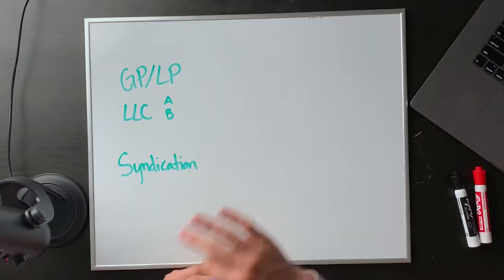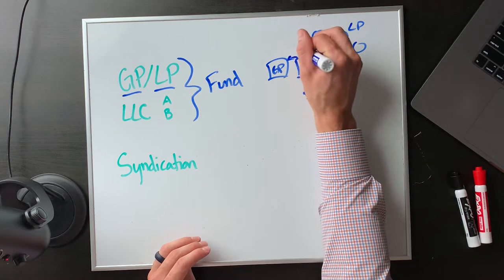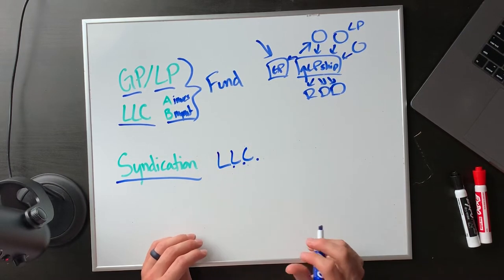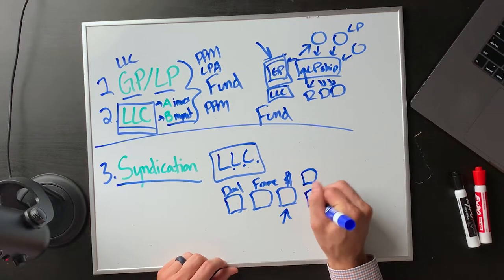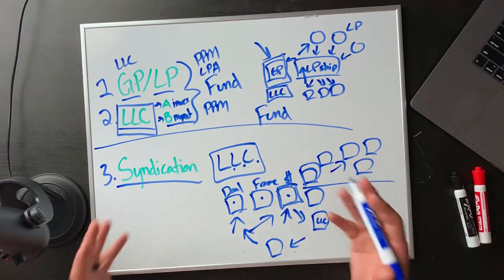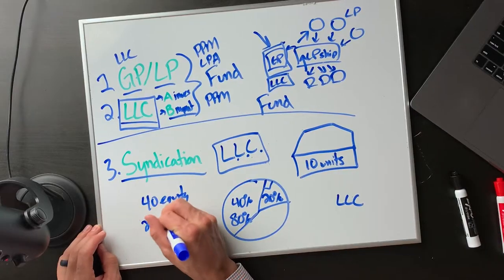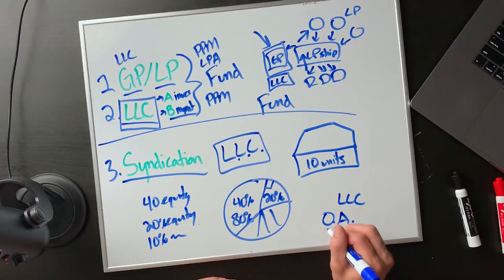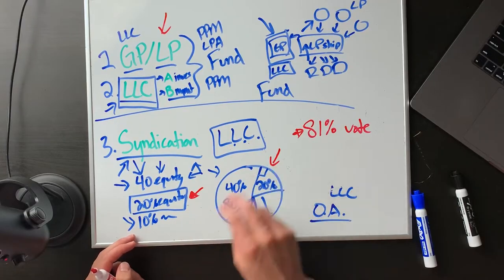How to Structure a Syndication Deal for Your Fund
🔥 LOOKING FOR HELP LAUNCHING YOUR FUND? 🔥

Listen To Bridger’s Latest Podcast Episode On “Bullish’

Listen To Lincoln’s Latest Podcast Episode ‘Funds That Won’

ABOUT BRIDGER PENNINGTON

Bridger Pennington is the founder of 2 investment funds that have done over 217 deals in the last 4 years. Additionally, he currently manages an 8 figure hedge fund Ugly Unicorn and is a strategic advisor to 8 portfolio funds.

He has started helping others launch their own funds through Fund Launch, an online program with over 60,000 students designed to help them start investment funds without working on Wall Street or having an Ivy League degree. Last year they launched 130 student funds, and have 12 student funds over $100 million.

Bridger has spoken on stage to thousands of people across the United States and is determined to help entrepreneurs scale their businesses through launching their own funds.